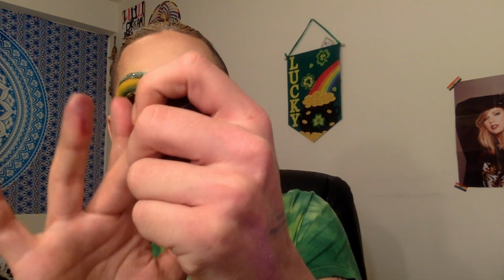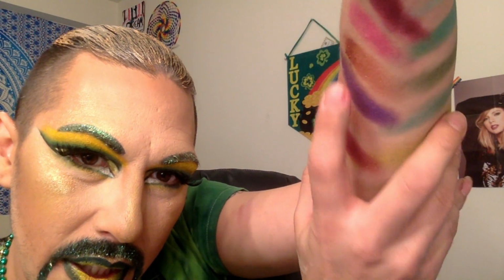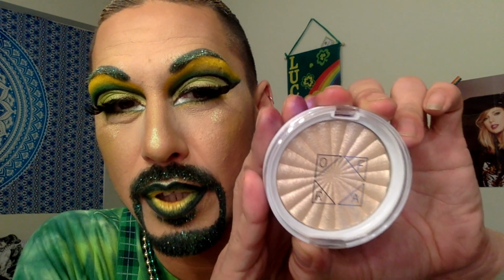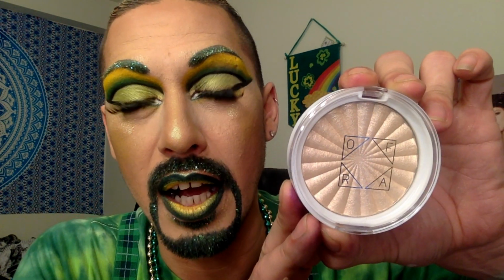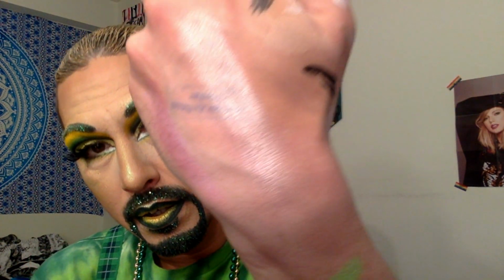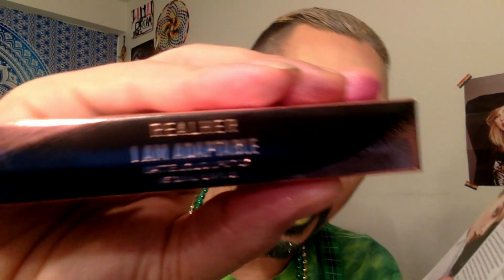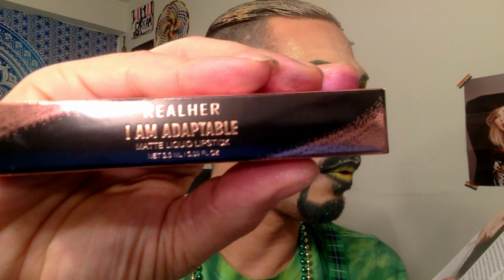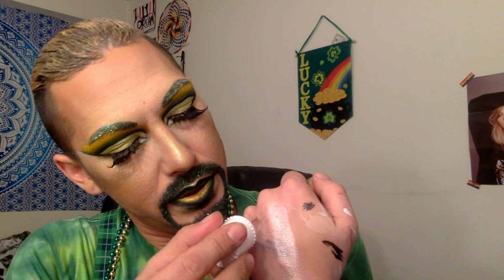IPSY Glam Plus Unboxing March 2019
I use MagicLinks for all my ready-to-shop product links.

Products used to create this look:
Face
Tatcha The Silk Canvas
Loreal Infallible, 103
Tarte Shape Tape
Coty Airspun Loose Setting Powder, Translucent Extra Coverage
Makeup Revolution: Ultra Bronze
NYX Matte Finish Long Lasting Setting Spray
Urban Decay All Nighter setting spray
Jeffree Star Supreme Frost Highlighter - Money Honey

Eyes
Jeffree Star; Alien Palette
OFRA: Bright Addiction palette
Laura Mercier Secret Brightening Power for Undereyes
MAC Pigment - Chartreuse
Rimmel London Colour Eyeliner - White
Wet n' Wild blackest black eyeliner
NYX Slide-on Eye Pencil: SL18 Glitzy Gold/ or Glamour
Essence liquid eye liner
Kat Von D: 24hr Super Brow long-wear pomade - White Out
Sephora Colorful Matte Eyeshadow - Let It Snow
L.A. Colors Duo Tone Eyeshadow, Escape
Colorpop Cream Gel Color, Punch
NYX Foil Play, Happy Hippie
MAC In Extreme Dimension Lash

Brows:
Bitzy Nail & Body Glitter, Lime Light
Hennes & Mauritz (H & M): Fluid Hues Eye Colour - Wood Nymph
Maybelline Color Tattoo Eye Chrome: Electric Emerald

Lips:
Essence Gel Eye Pencil: Green
H & M Colour Essence Eye Pencil: Trapiche Emerald
H & M Soft Kajal Eye Pencil: Midnight Green
Jeffree Star Velour Liquid Lipsticks, Queen Bee
Maybelline Metallic Lip Kit, Python

Hello Lovin’ Light-beings,

Welcome to my “station” where Hair/Makeup/Style/Fashion are just a few of my many passions. Journey with me, a licensed professional cosmetologist & makeup addict, as we create forms of self-expression through artistic process.

Here I will include peace’s of my mind and processes you may or may not find helpful; if you don’t have anything nice to say please keep it to yourself. I believe we are all here for a purpose, to share our message(s) of love and positivity.

Don’t be subject to closed-minded and limited norms, that only separate, label and stereotype people, genders and culture. WE are all in this together! I see beauty everywhere, look within’ to find it. Let your inner beauty shine, and in the words of Ru: “If you can’t love yourself, how you gonna love somebody else?!”

Love and light, Shawn Ivan D

P.S. The “Secret Sacred Shadow Spirit Society” is US (You, Me and My Station).

Show the world your Love of Light, Makeup & Animals:
Hoodies:

SEPHORA PLAY MONTHLY SUBSCRIPTION